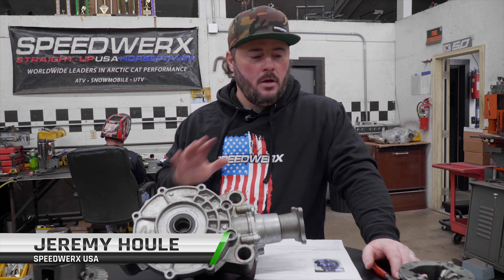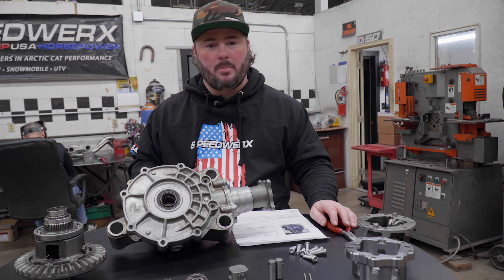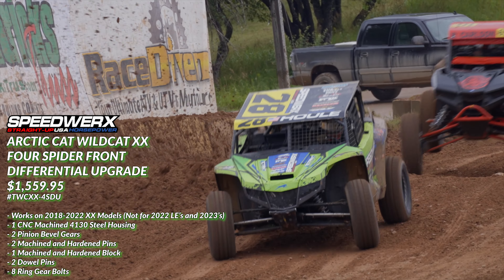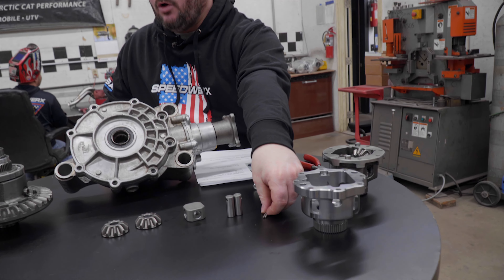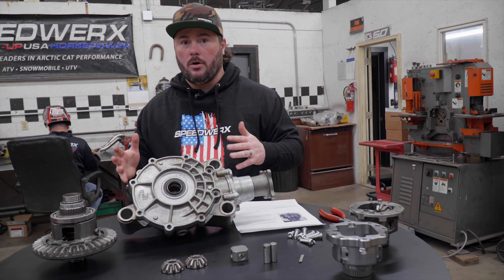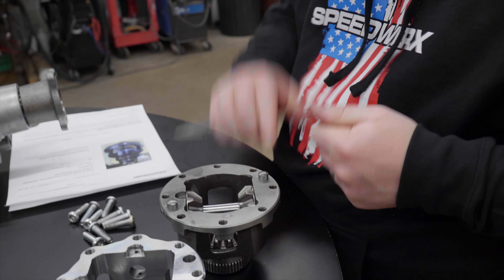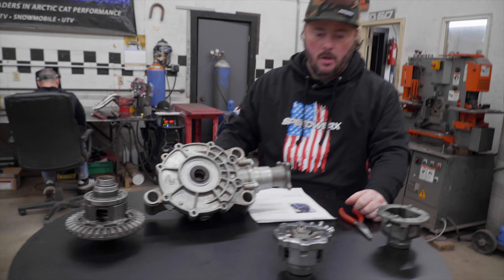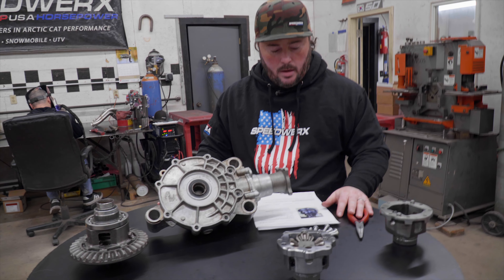Arctic Cat Wildcat XX // Four Spider Front Differential Upgrade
Now introducing the Four Spider Front Differential Upgrade Kit for the 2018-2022 Arctic Cat Wildcat XX UTV's (Will not work 2022 LE's and 2023 models)! This unit has been in development and tested in our own race machines since 2020, with additional units in the hands of a few other Wildcat XX racers as well. The stock front diffs needed repair or replacement after every race weekend, but we have been able to run the same four spider diff all season before needing any service or attention. There has been zero failures since switching over to this set up, even running with welded front drive shaft couplers.

Kit includes:
- 1 CNC Machined 4130 Steel Housing
- 2 Pinion Bevel Gears
- 2 Machined and Hardened Pins
- 1 Machined and Hardened Block
- 2 Dowel Pins
- 8 Ring Gear Bolts